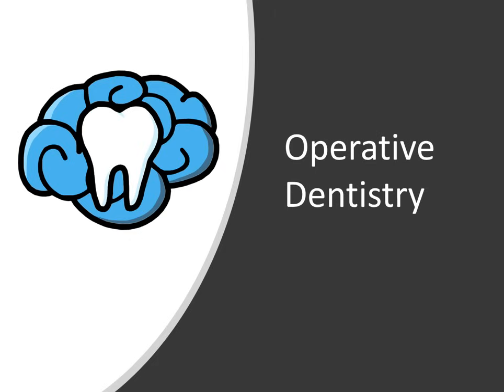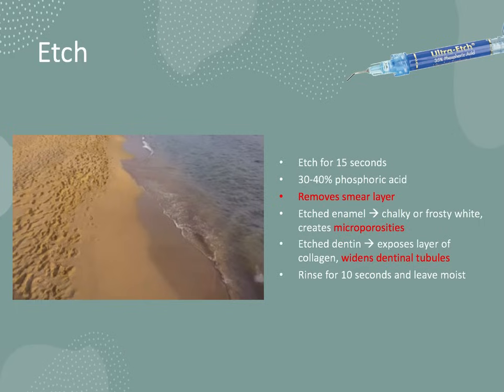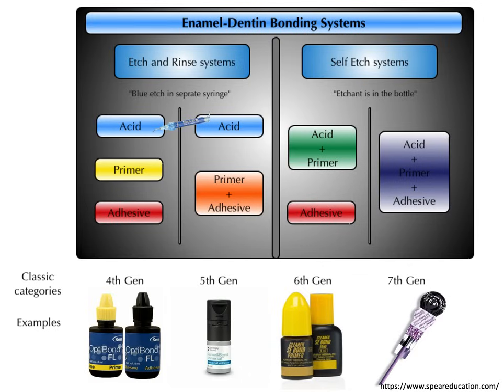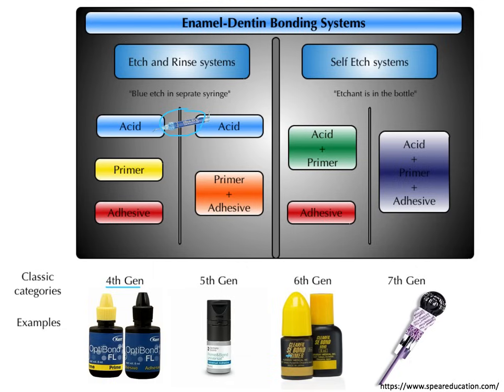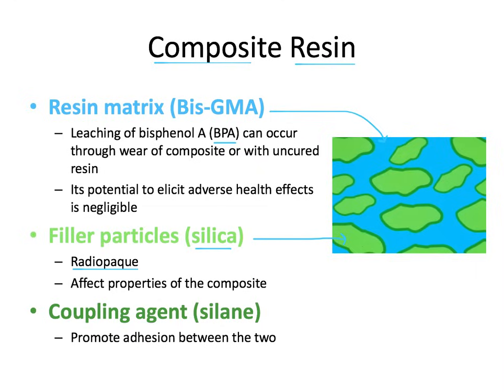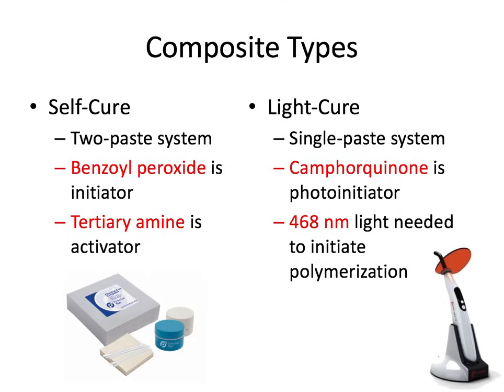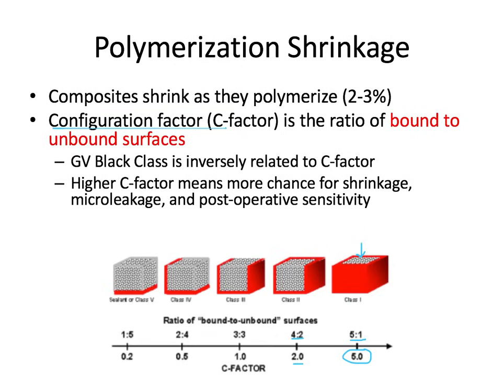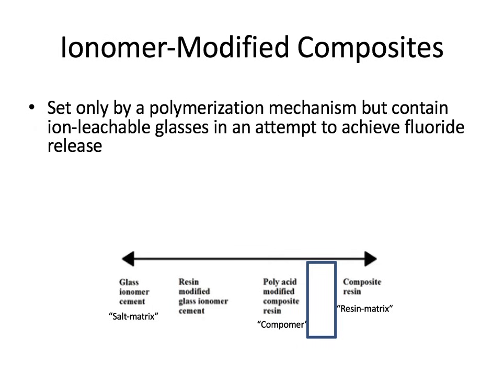Operative Dentistry | Composite Resin & Glass Ionomer | INBDE, ADAT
In this video, we talk about adhesive dentistry, generations of bonding systems, composite resins, glass ionomers, and everything in between.